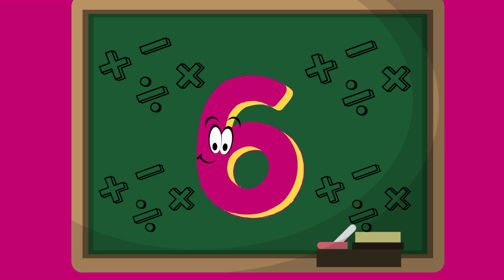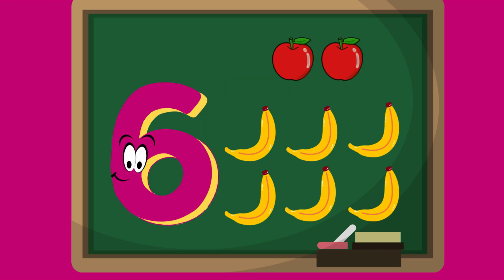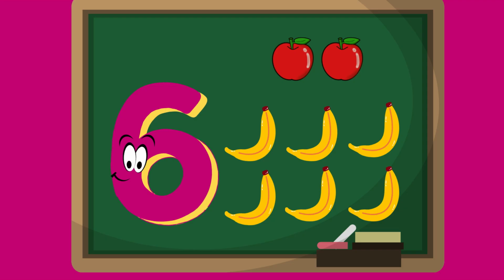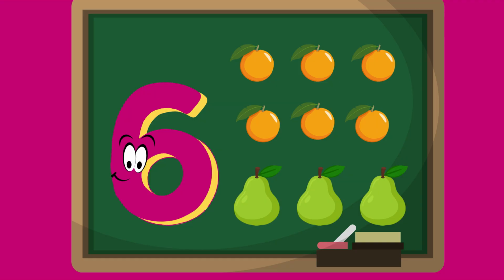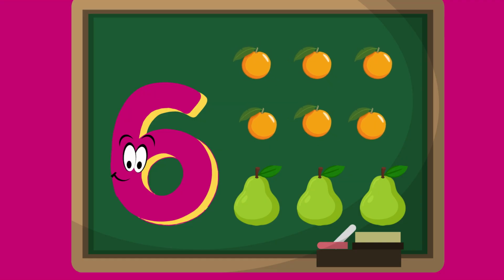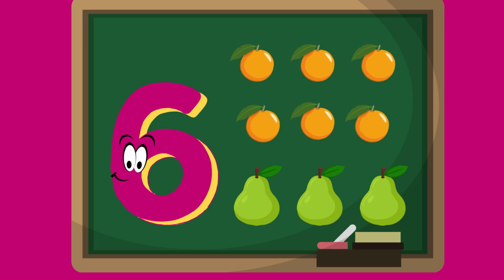Can Your Child Add by 6 ?🧠 Fun Math Challenge for Kids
Can your 4 or 5 year old add by 6? 🎉
Join MegaMathKids for a fun add-along math adventure as kids practice adding by 6 step-by-step! Perfect for preschool, kindergarten, and early elementary learners.

✨ Practice simple addition
🧠 Build early math confidence